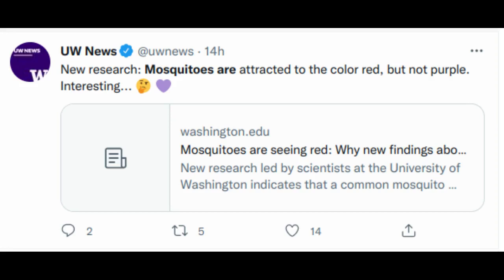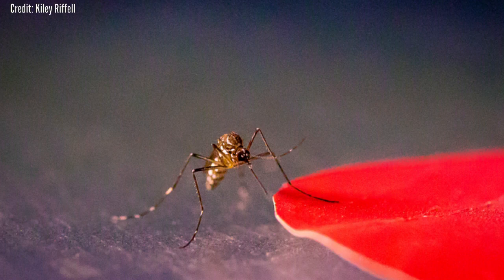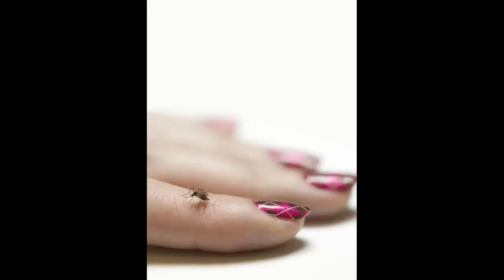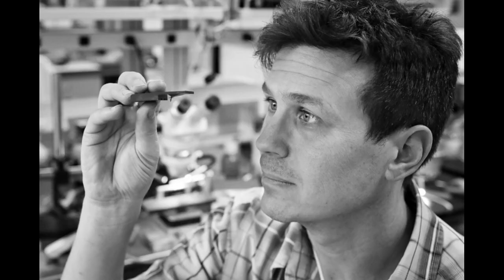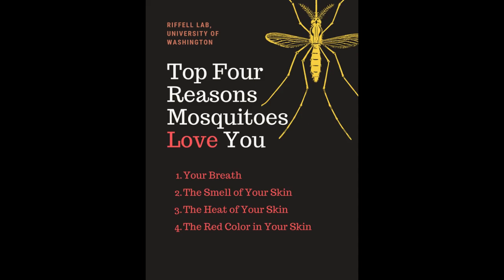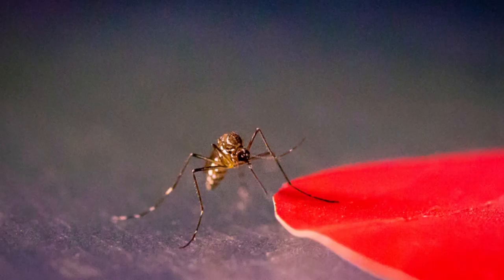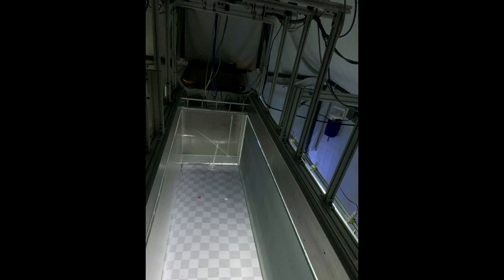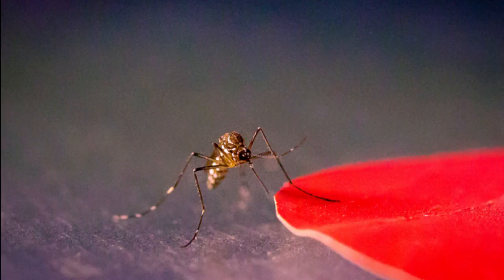Mosquitoes are seeing red: New findings about their vision help to hide from these disease vectors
New research led by scientists at the University of Washington indicates that a common mosquito species — after detecting a telltale gas that we exhale — flies toward specific colors, including red, orange, black and cyan. The mosquitoes ignore other colors, such as green, purple, blue and white. The researchers believe these findings help explain how mosquitoes find hosts, since human skin, regardless of overall pigmentation, emits a strong red-orange “signal” to their eyes.

Credit: Kiley Riffell
Credit: Jeffrey Riffell/University of Washington

Research Paper: The olfactory gating of visual preferences to human skin and visible spectra in mosquitoes